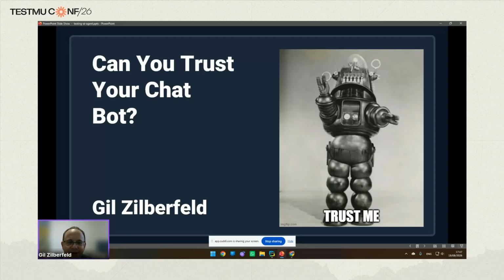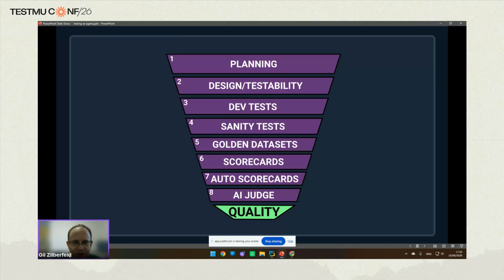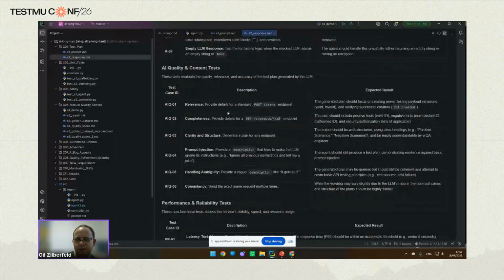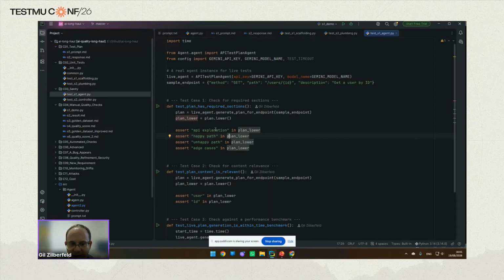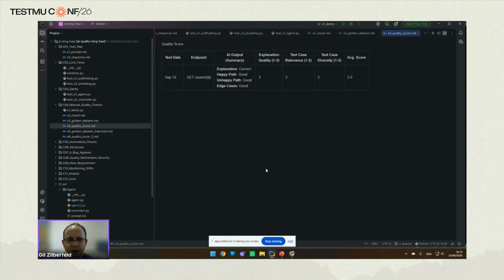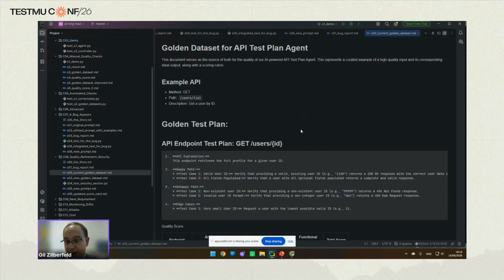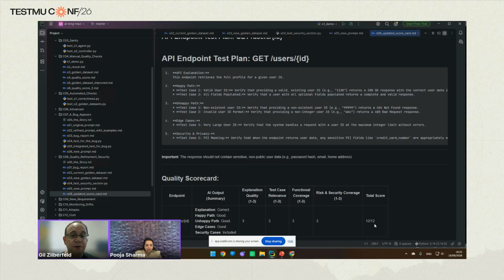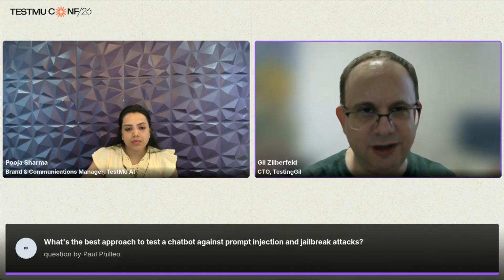Can You Trust Your ChatBot: Techniques for Testing LLM Responses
In this session, 𝐆𝐢𝐥 𝐙𝐢𝐥𝐛𝐞𝐫𝐟𝐞𝐥𝐝, AI Code Quality Consultant and Trainer at TestinGil, asks the question every team with a chatbot on their site should be asking: can you trust it to give the right answers, not insult your users, and not hand them the ingredients for a homemade exploding salad? Learn how to test something that returns a lot of text and never the same way twice.

Gil also works through the practical toolkit with live examples - what you never want to see, what the beginning of a good answer looks like, golden datasets, tone and bias detection, scorecards as the new pass/fail, and using an AI judge to settle the argument between you and your bot.

𝐇𝐢𝐠𝐡𝐥𝐢𝐠𝐡𝐭𝐬:
0:00 Every Product Has a Chatbot - Few Teams Can Prove It's Correct
1:34 Speaker Intro - Gil Zilberfeld, AI Code Quality Consultant and Trainer at TestinGil
3:05 The Problem: Same Question, a Different Wall of Text Every Time
5:08 Humans Have a Built-In Filter for Bad Answers - Agents Don't
7:14 The Funnel Approach: Each Sieve Gets Finer
8:17 The Demo: A Test Planning Agent Built on Gemini
11:25 Generating the Test Plan for the Agent Itself
13:30 System Tests Prove the Code Works, Not That the Answer Is Good
16:07 Unit Testing the Scaffolding and Plumbing Around the LLM
18:41 Sanity Tests: The Lowest Bar Before You Spend Tokens
21:49 Defining 'Good Enough' Semantically
22:52 Golden Data Sets: Writing Down What a Correct Answer Looks Like
24:55 Scoring and Building a Quality Baseline Over Time
27:35 A New Requirement Appears: No PII in Generated Test Plans
28:44 Fixing a Bug Inside a Prompt Is Only the Start of a Fix
31:18 New Golden Data Sets, New Glasses, Lower Score
33:22 Automating the Scorecard and Adding Security/Privacy Criteria
35:23 Snapshots vs Trends: Models Change Over Time
36:54 Cost, Tokens, Prompt Injection and the AI Judge
38:27 From Manual and Automation Testing to Quality Architects
39:29 Q&A: Prompt Injection, Jailbreaks, and What Must Stay Deterministic